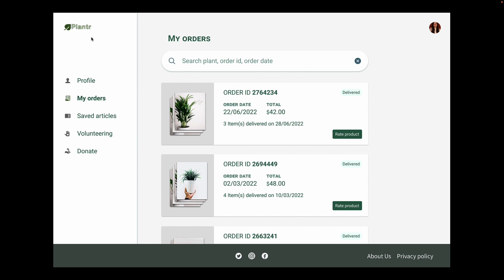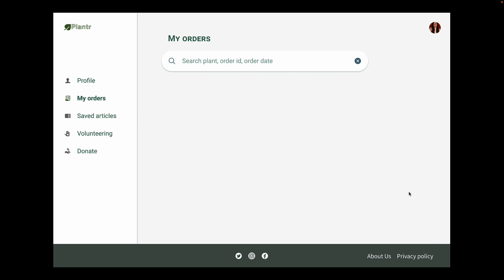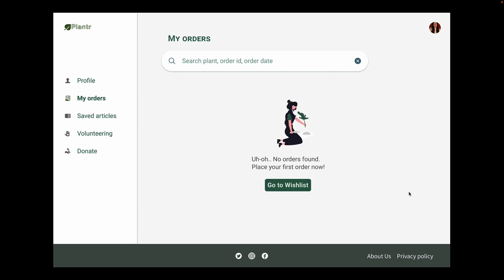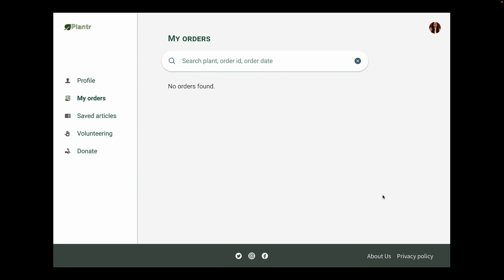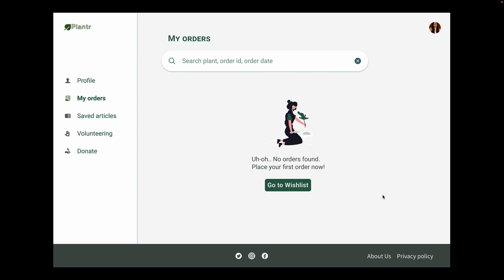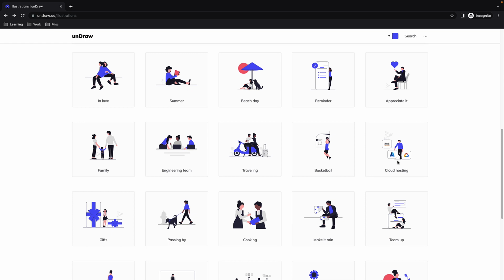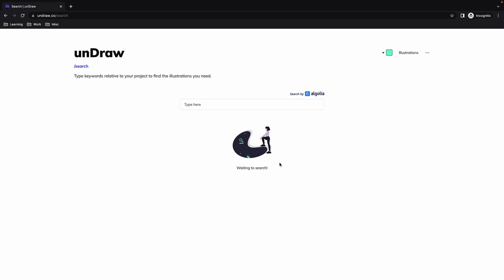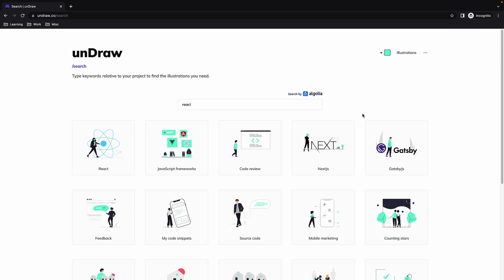How to Fix Boring Empty States | Design Tips for Developers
Design Tips for Developers
Empty States